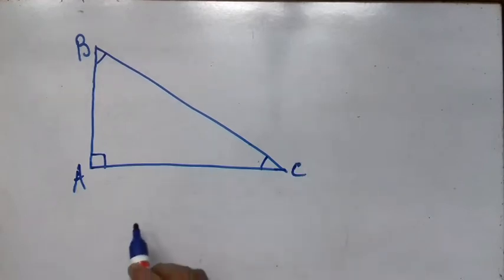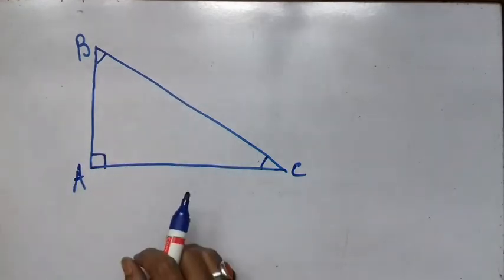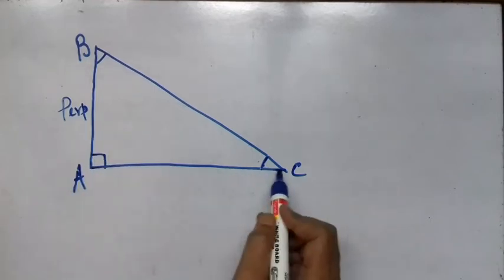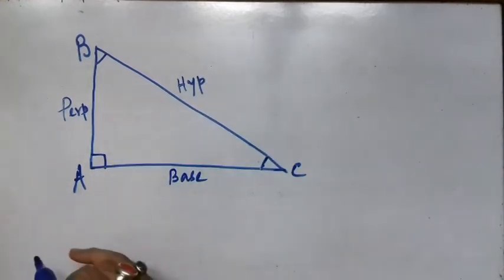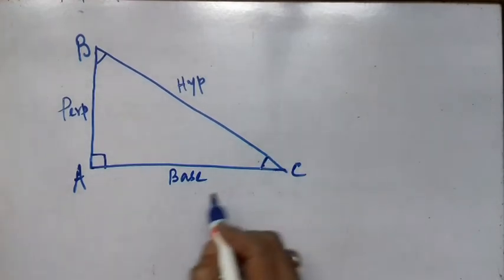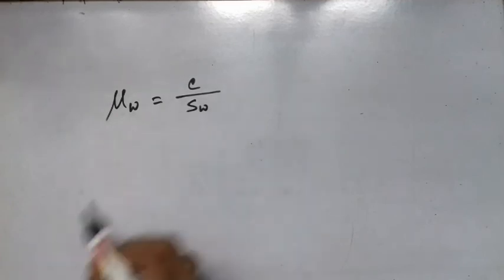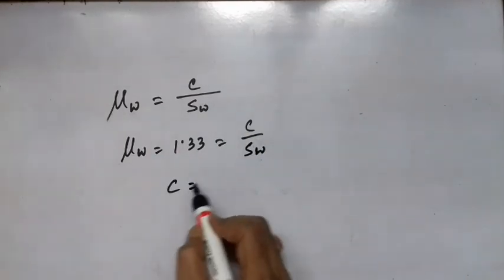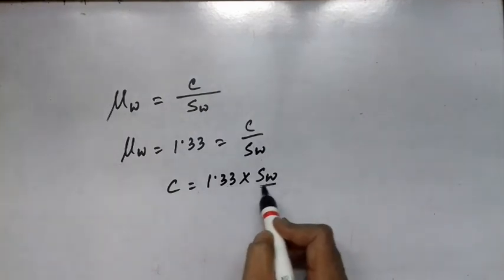Video_27 | CLASS VIII | BASIC IDEA ABOUT THE LAWS OF REFRACTION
This video will help the students learn some trigonometrical terms related to laws of refraction. This knowledge will certainly help them in understanding trigonometry in next higher class and refraction in details.